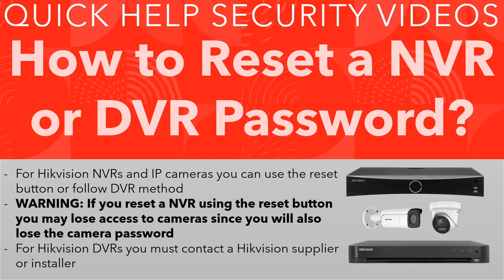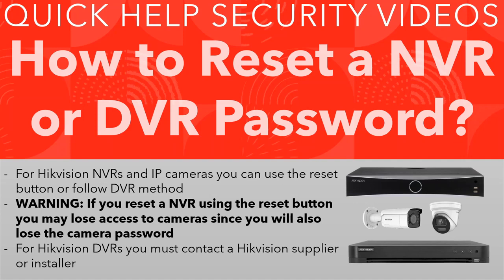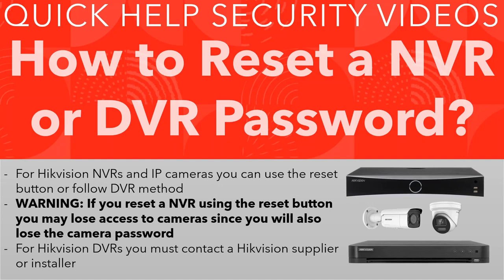Hikvision FAQ - How Do I Reset a DVR NVR or IP Camera Password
In this FAQ quick help video we show you the process of resetting a  Hikvision products password.

47-49 Park Royal Road
London
NW10 7LQ
United Kingdom